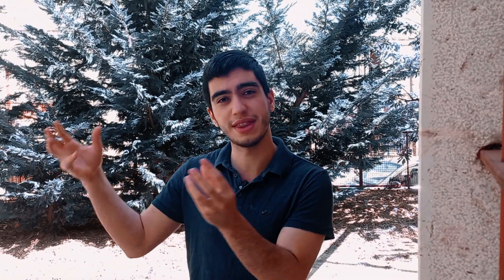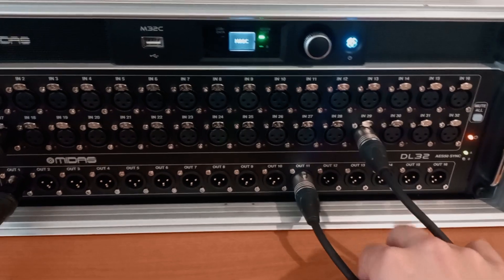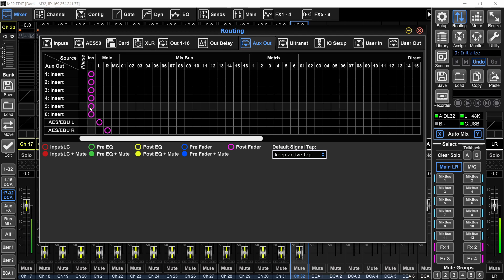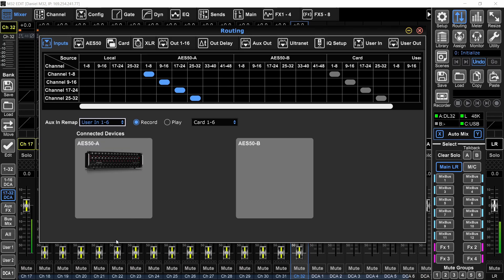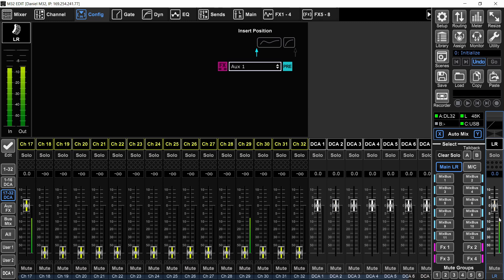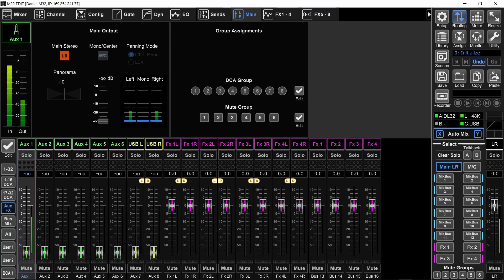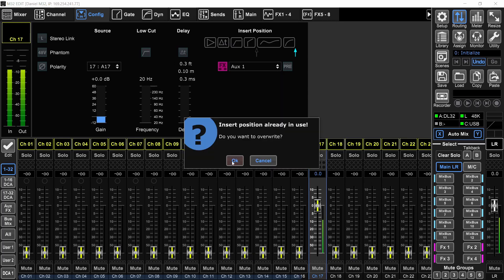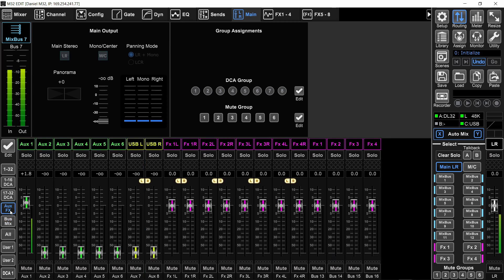M32C: External Hardware Inserts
how to use external hardware as inserts with the midas m32c
--TIMESTAMPS--
0:00 Intro
0:35 Setup
1:28 Aux Out
2:17 AES50 Out[puts
2:43 User Out
3:15 Aux In Remap
3:30 User In
4:10 Main LR insert
5:17 Feedback prevention
6:30 Channel insert
7:13 Bus insert